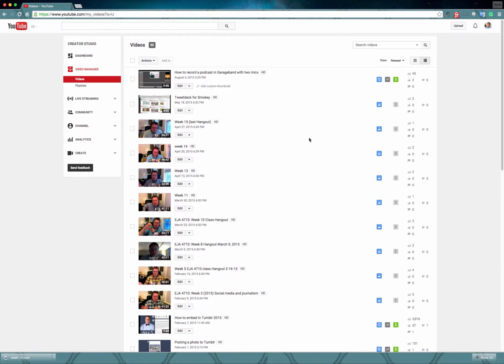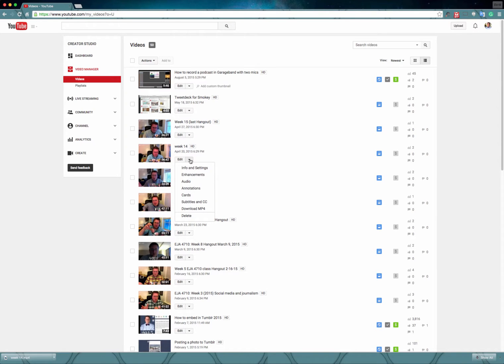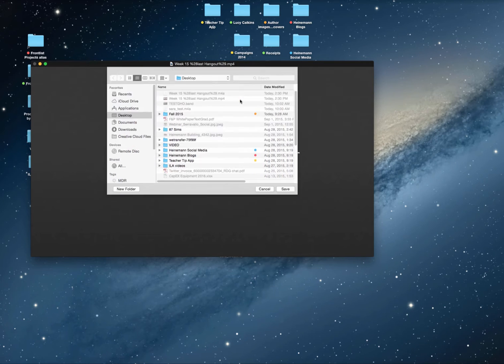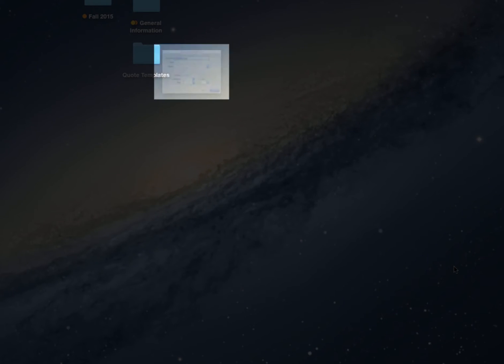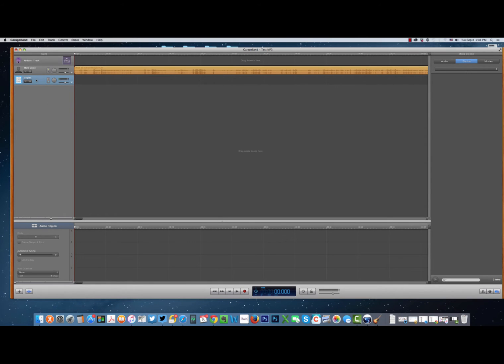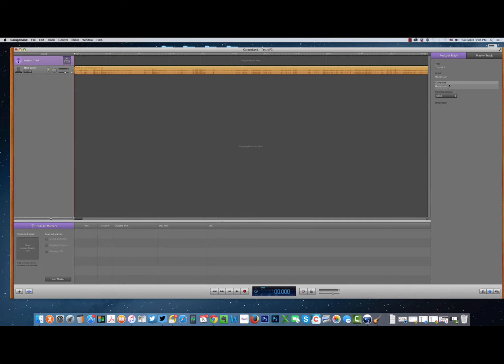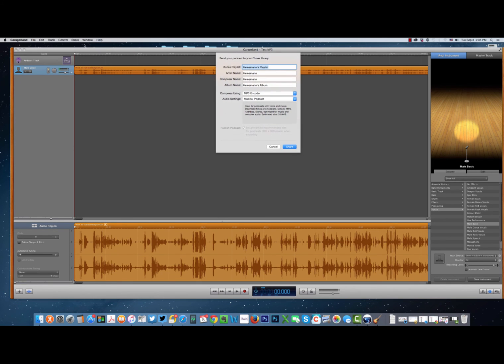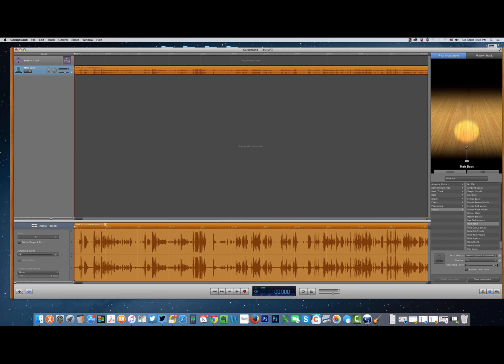How to Create a Podcast from a Google Hangout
This video walks you through how to download a Google Hangout On Air and then convert it into an MP3 podcast through Quicktime and GrarageBand on an Apple computer. The key element is to record your Hangout as a Hangout On-Air. The On-Air's can be saved and downloaded. Note you can also use Audacity and some versions of Quicktime will also export directly to an MP3. GarageBand gives you the option to edit though (as does Audacity).